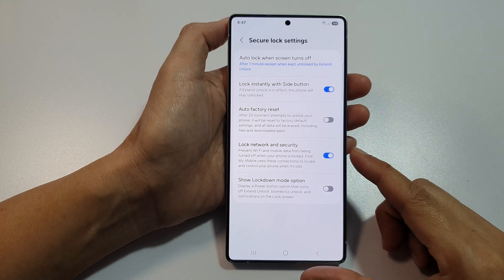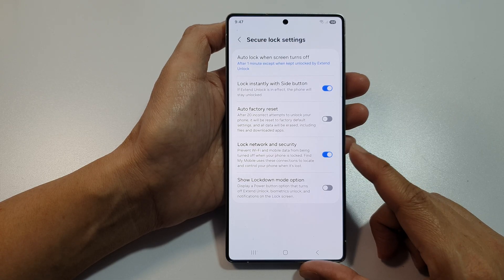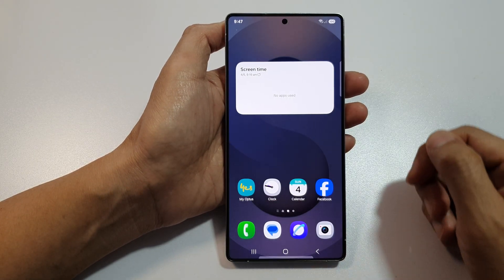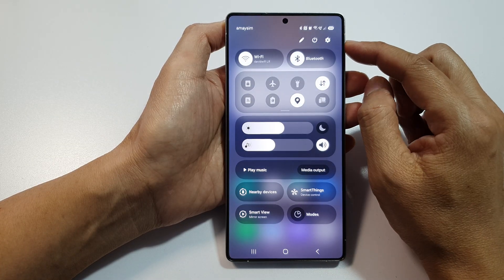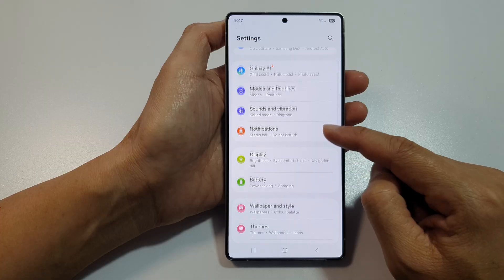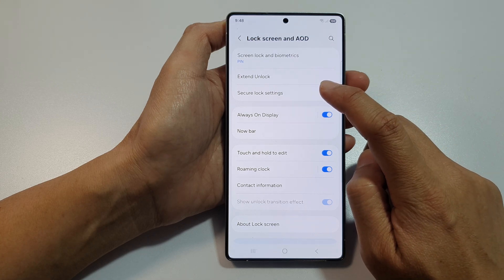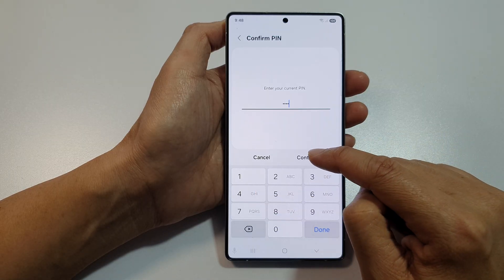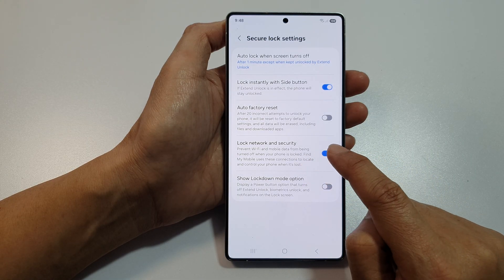🔒 How to Enable or Disable Lock Network and Security on Samsung Galaxy S25/S25+/Ultra 📶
In this video, I’ll show you how to enable or disable the "Lock Network and Security" feature on your Samsung Galaxy S25, S25+, or S25 Ultra. This powerful setting helps protect your network configuration (like mobile data, Wi-Fi, and SIM settings) from being changed without unlocking the phone. It’s perfect for users who want better protection in case their device is lost or stolen. Whether you're looking to boost privacy or safeguard your network setup, this guide walks you through the process in just a few simple steps!

Step-by-Step Instructions:
Step 1: Open the Settings app on your Samsung Galaxy S25/S25+/Ultra.
Step 2: Tap Lock Screen and AOD.
Step 3: Tap Secure Lock Settings.
Step 4: Scroll down and tap Lock Network and Security.
Step 5: Toggle the switch ON to enable or OFF to disable the setting.
Step 6: Authenticate with your PIN, pattern, or biometric if prompted.
Step 7: You’ve now locked or unlocked your network and security settings successfully!

This video also covers topics:
✅ How to stop others from changing your network settings
✅ Boosting privacy and security on Samsung Galaxy S25
✅ Locking SIM, APN, and Wi-Fi settings from unauthorized changes